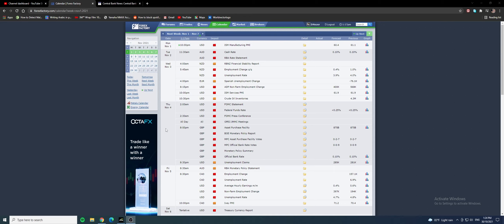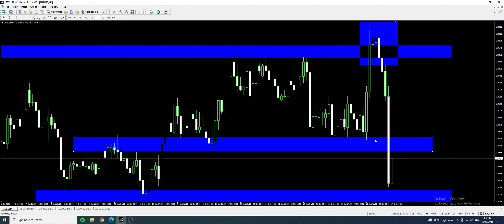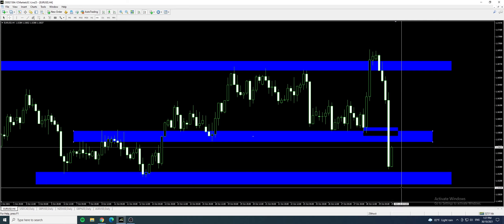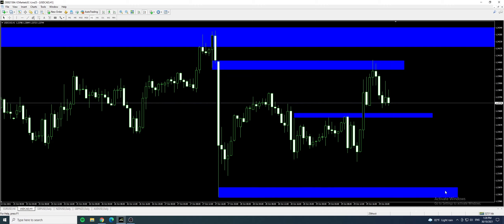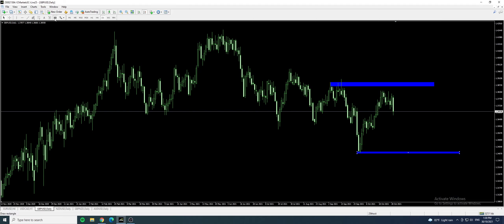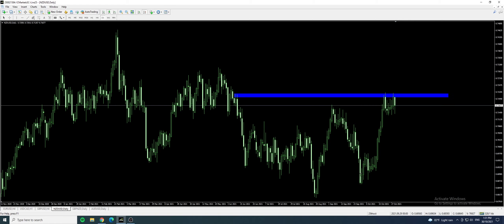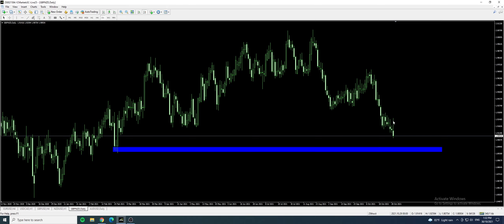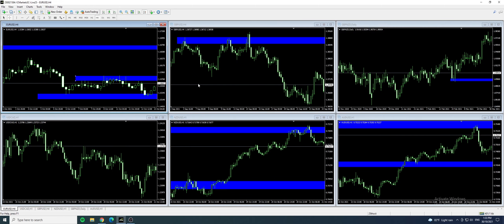Forex Market Preview, 1st to 5th November 2021,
In brackets are the news release taken that may have an impact on the said pair.
Timecodes

0:00 - Intro
0:40 - EURUSD (Spanish Unemployment change, FOMC, NFP)
01:57 - USDCAD ( Crude oil Inventories, CAD employment change)
02:44 - GBPUSD ( GBP Official Bank Rate)
04:06 - NZDUSD ( NZD Unemployment Rate)
04:56 - GBPNZD ( GBP Official Bank Rate, NZD Unemployment Rate)
05:20 - AUDUSD ( AUD Cash Rate, RBA rate Statement)

where we share our trade ideas or setups.